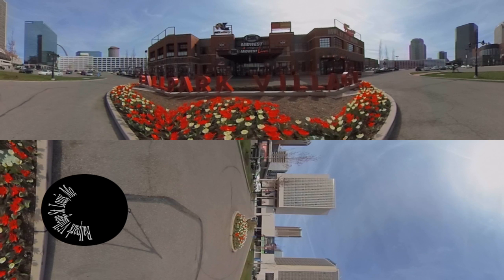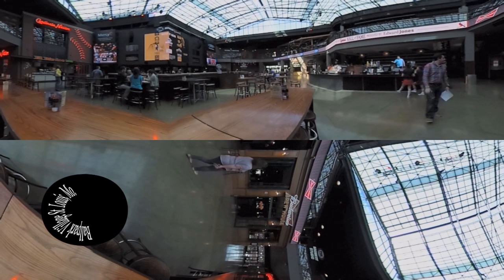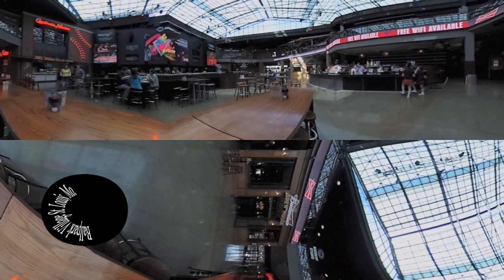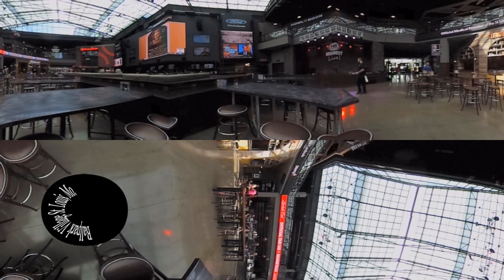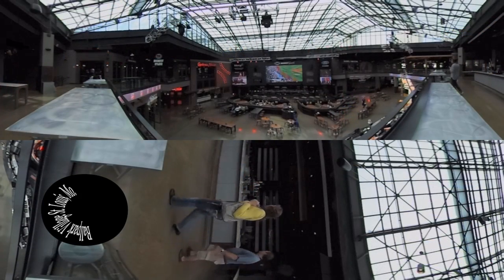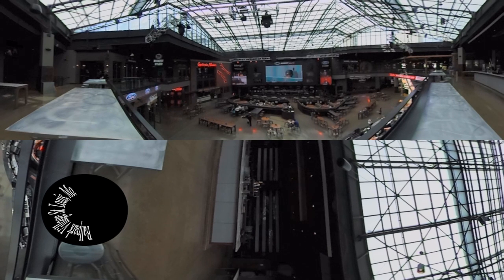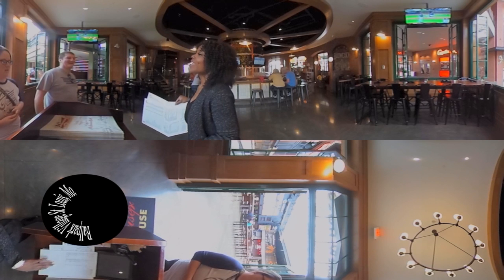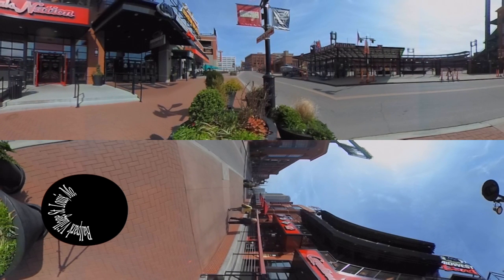306 Tour of Ballpark Village in St. Louis, MO.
A 360 Tour of Ballpark Village in St. Louis, Mo. shot with a Theta S  camera.  Narration by reporter Gordon Dickson of the  Fort Worth Star-Telegram.